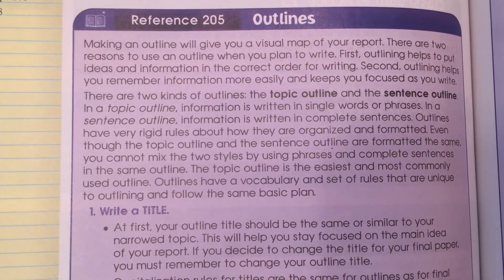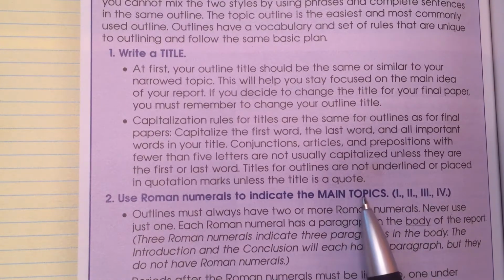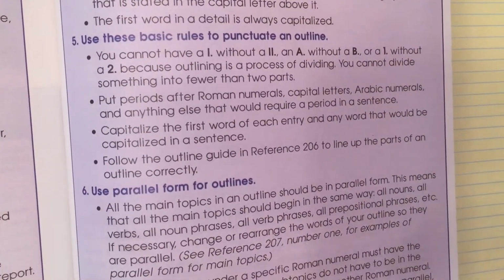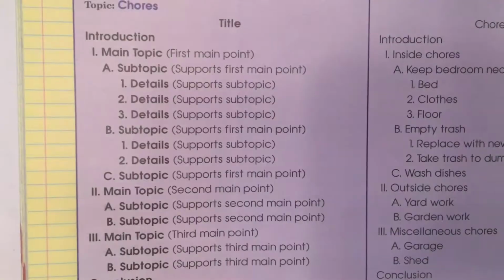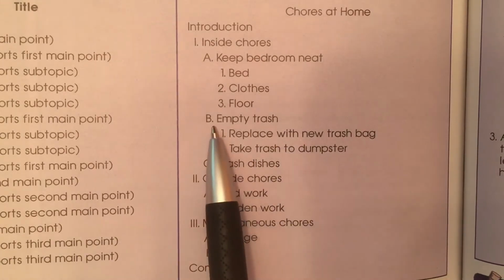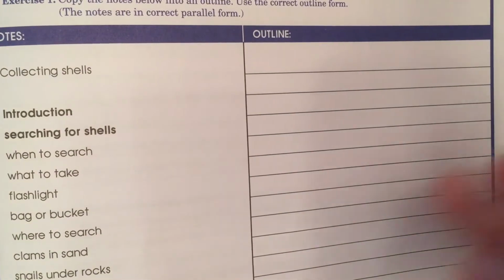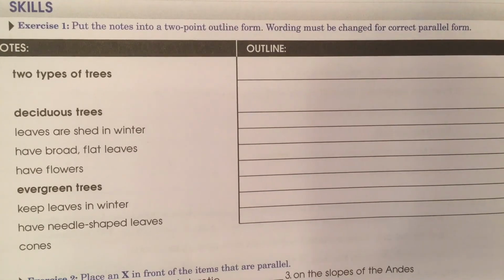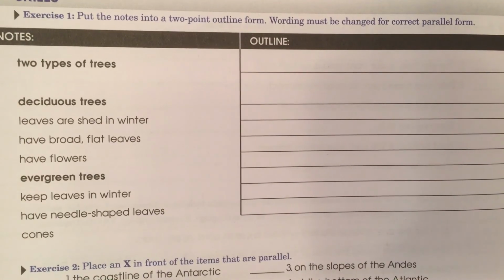6th Eng Lab outline review